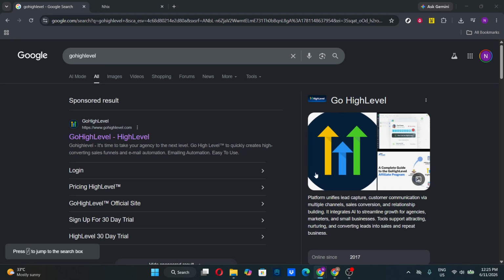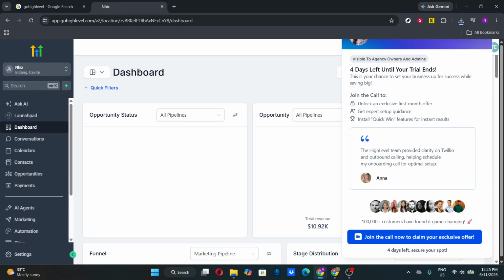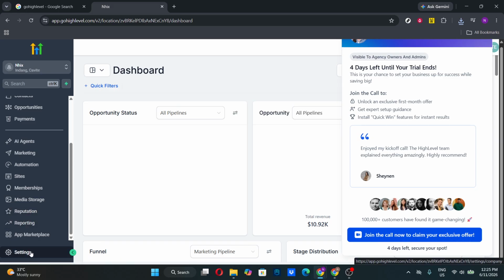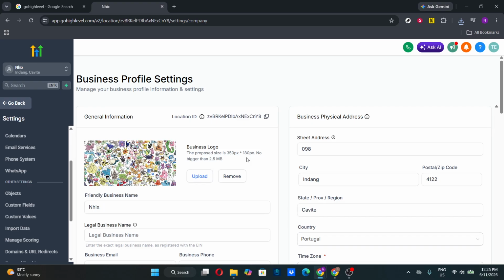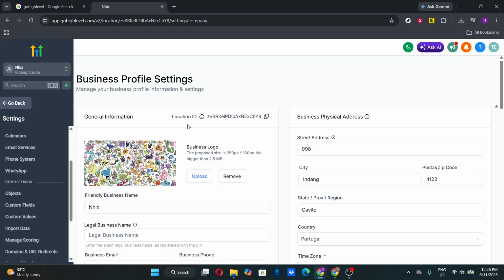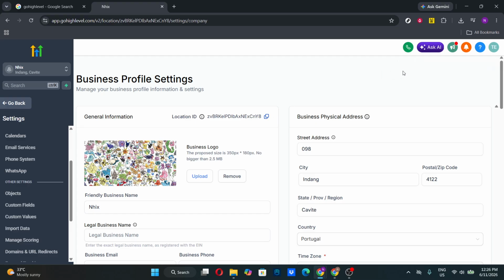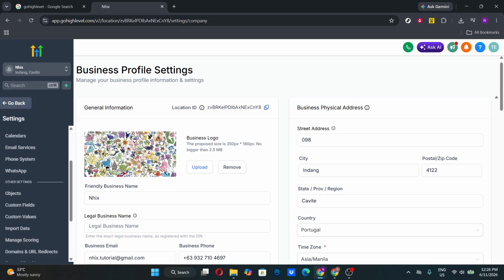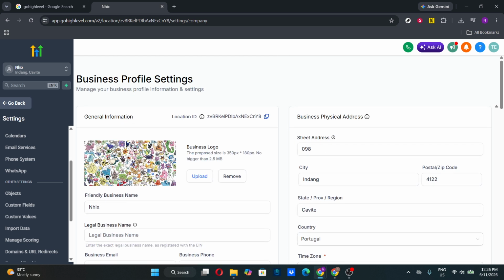How To Find Location ID In Gohighlevel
Need to locate your Location ID in GoHighLevel? In this tutorial, I’ll show you where to find it and how it's used for integrations and account management.

💡 What You’ll Learn in This Video:

How to find your Location ID
Where Location IDs are used
Tips for integrations and automations
How to manage account settings
GoHighLevel platform basics

✅ Great for agencies, developers, and automation specialists.